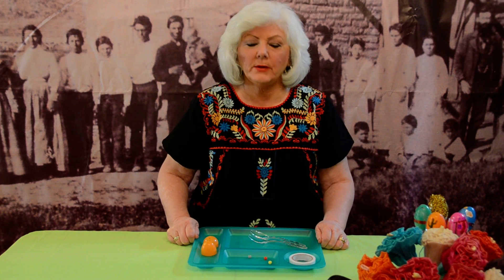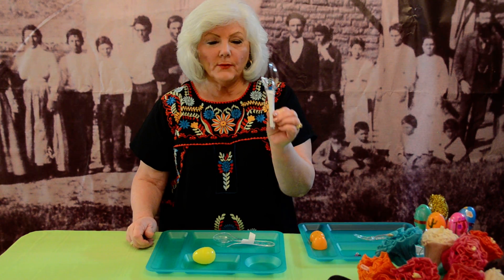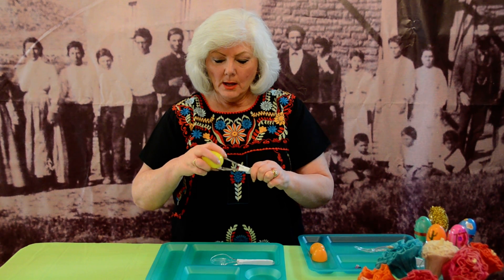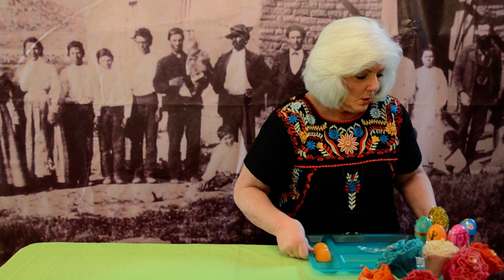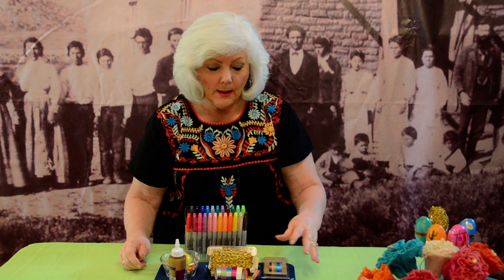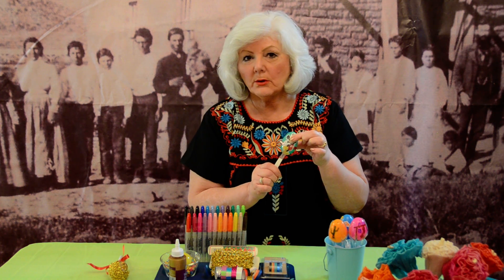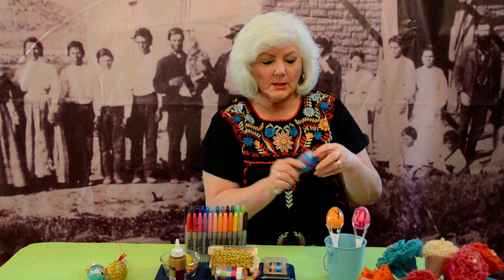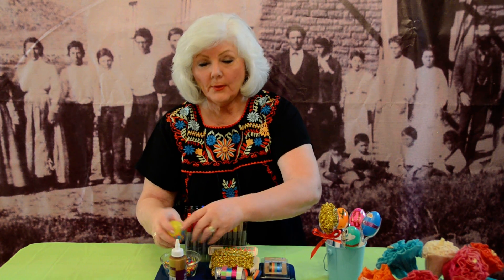Learn how to make a maraca a rattle which appears in many genres of Caribbean and Latin music.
The Spanish Town Heritage Foundation champions the Hispanic Legacy of the Inland Empire’s first settlers by sharing their stories, creating cultural learning opportunities, and leading community efforts to restore and revitalize La Placita de los Trujillos, a place of history, learning, entertainment and the arts.